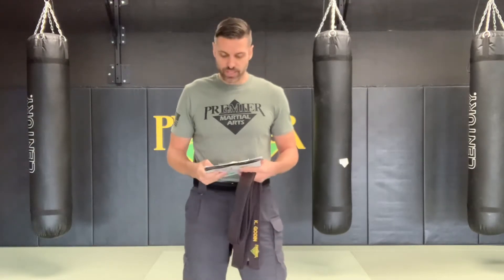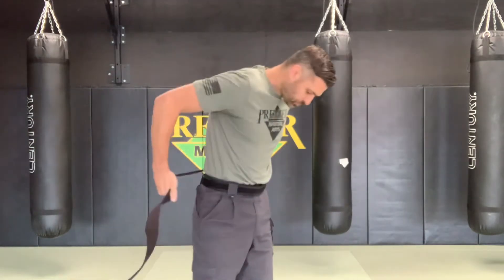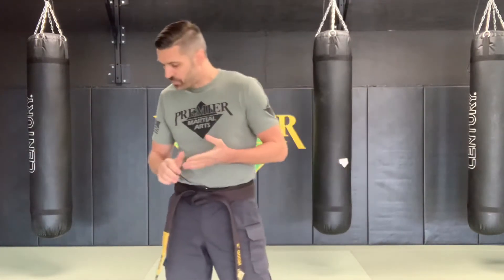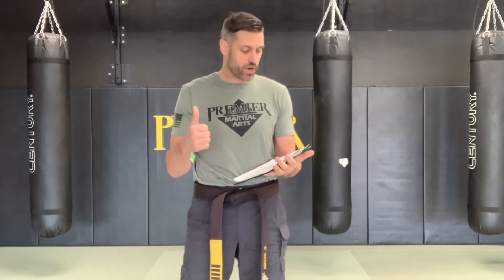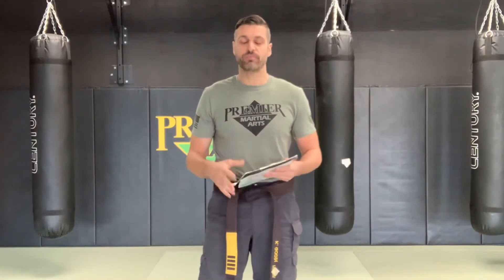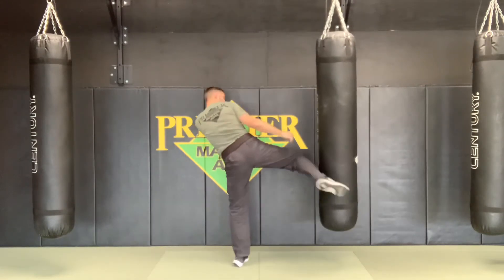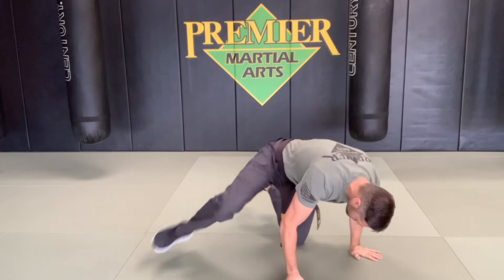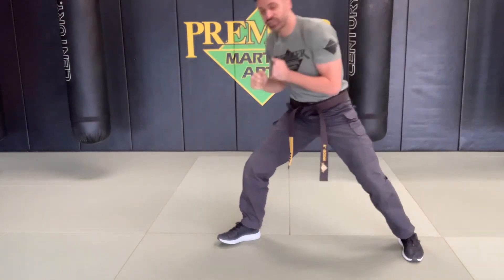Basic student test for Dec. 2020